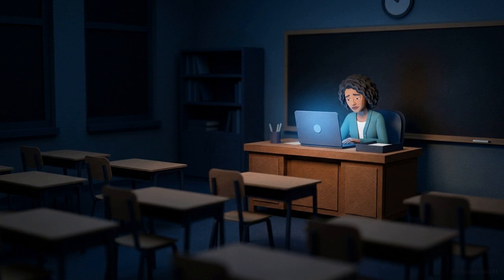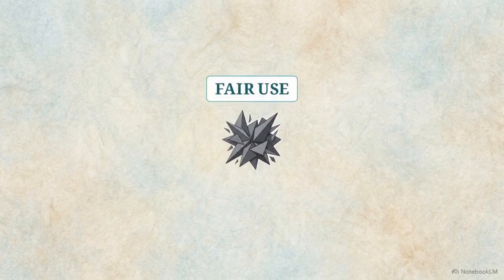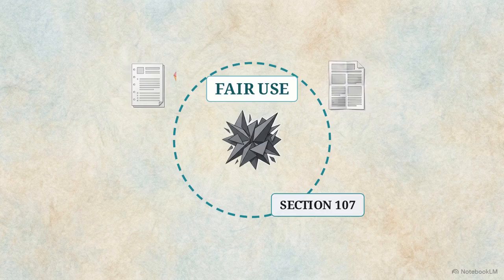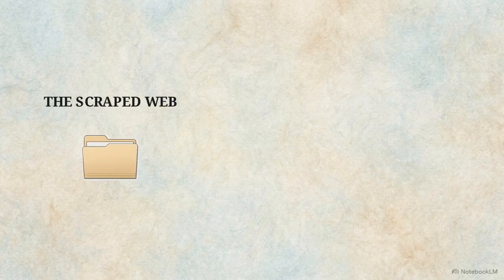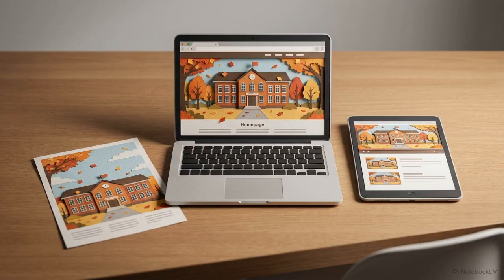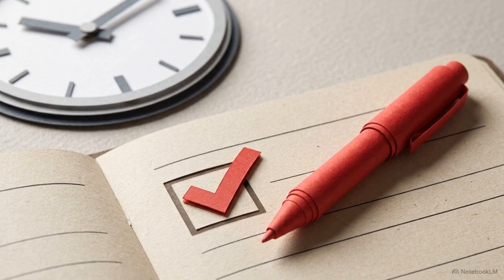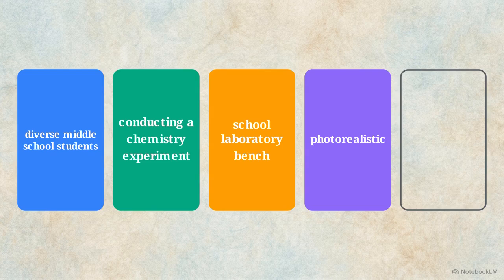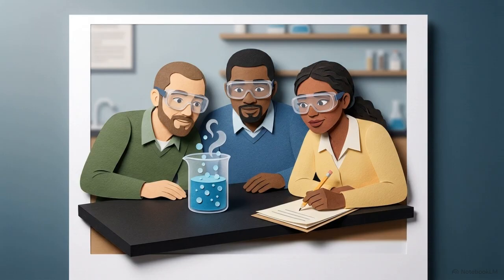Stop Grabbing Random Images — Use Adobe Firefly for Copyright-Safe School Materials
Every time you pull an image from Google for a worksheet or newsletter, you're making a legal decision you probably don't realize you're making. Most of those images aren't free to use. Adobe Firefly generates custom, commercially licensed images in under 60 seconds — and the free account covers most of what a Christian school teacher needs.

In this video I'll show you how to set up Firefly, the exact prompt formula that produces classroom-ready images across subjects, before-and-after comparisons of real handouts, and how to build a school prompt library your whole team can share. This is the tool that ends the copyright guessing game and gets your Fridays back.